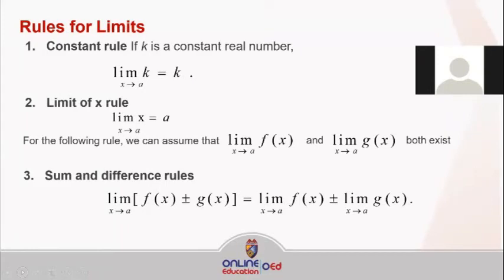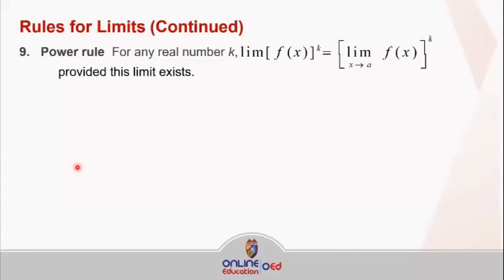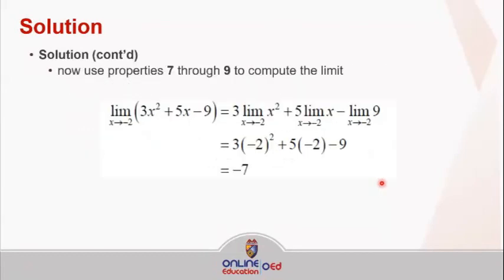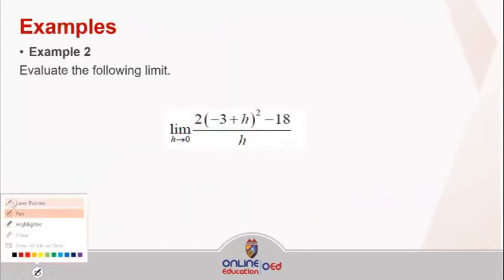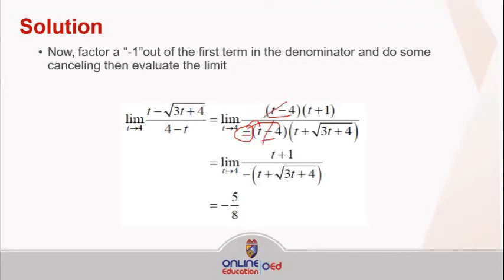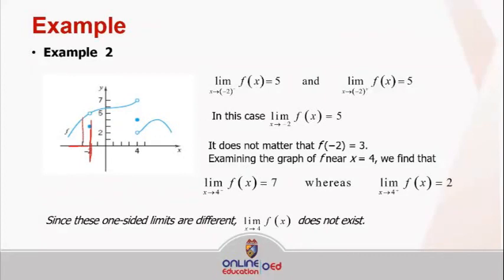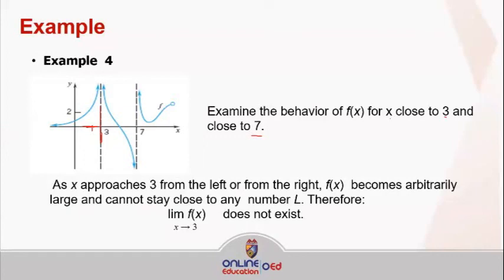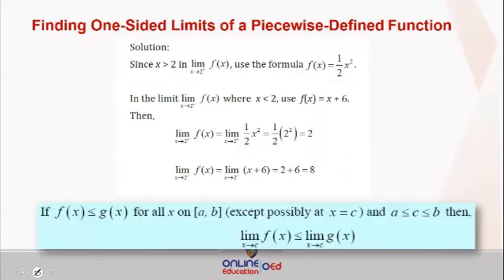Differential Calculus - Limits and Continuity 2